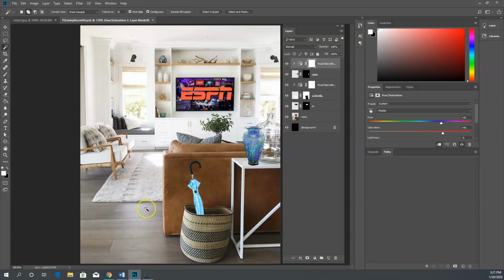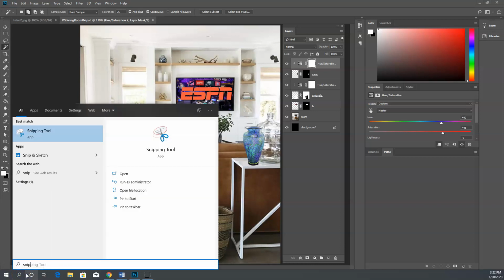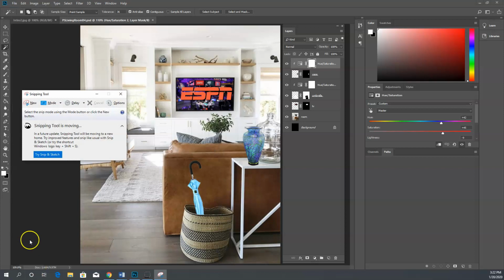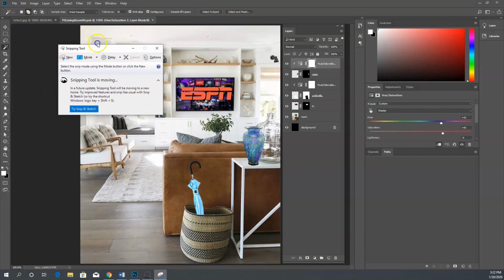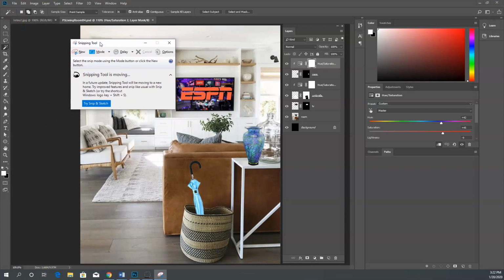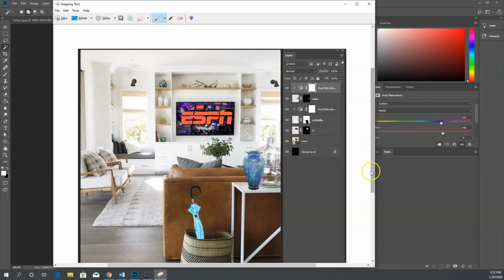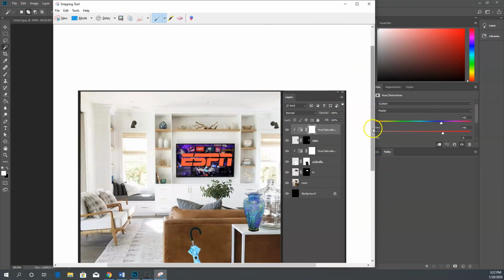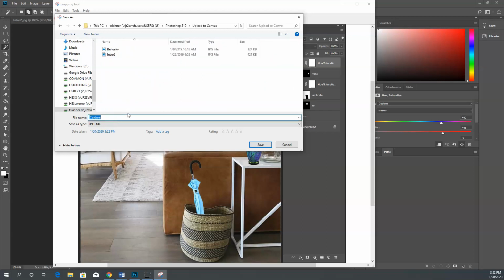Photoshop and Snipping Tool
Snipping tool